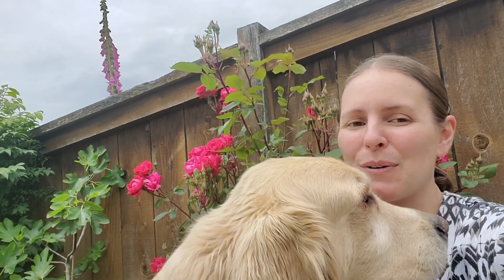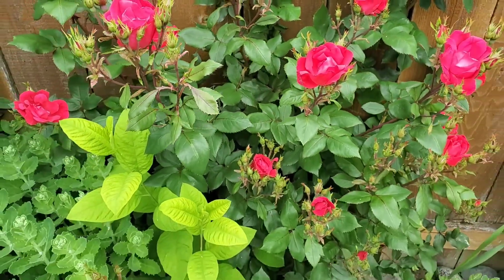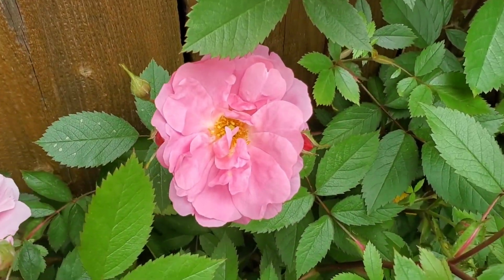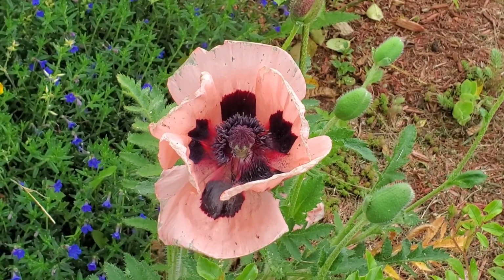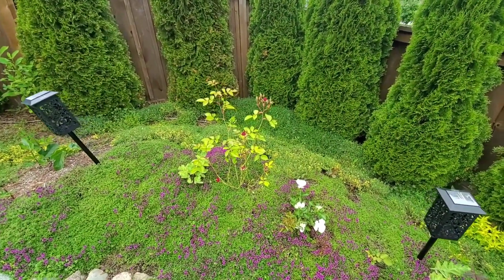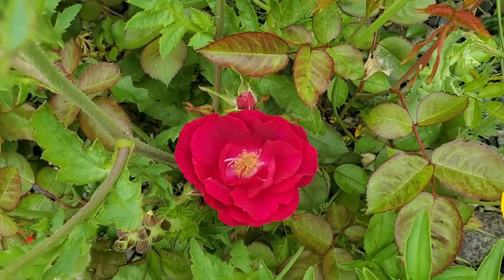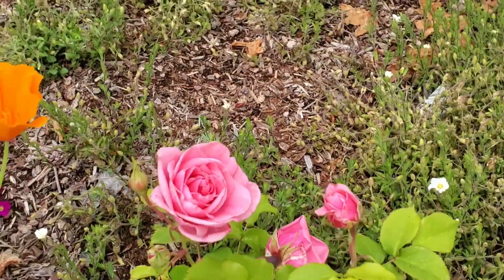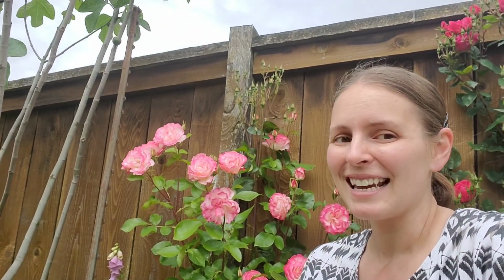Rose Garden Tour | June 2022 | First Flush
My roses are finally blooming! Our cold wet spring on central Vancouver Island (zone 7-8) has put most of the garden off it's usual growing schedule.
It's finally show time! Things are about to get very exciting. Here is my first Rose garden tour of 2022.
A few of the roses you will see include: floribunda Rose Nicole, Knockout Roses, and, White Meiland Roses, and Playful Happy Trails Groundcover Rose.

🎥 RECOMMENDED VIDEOS 🎥

The Poppies are Stealing the Show / Welcome to the Magical Wildflower Garden